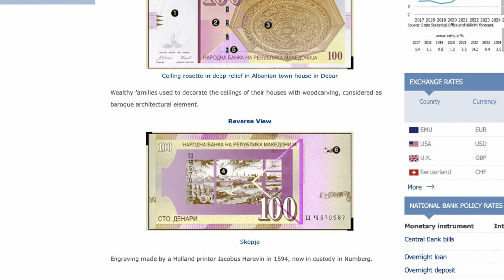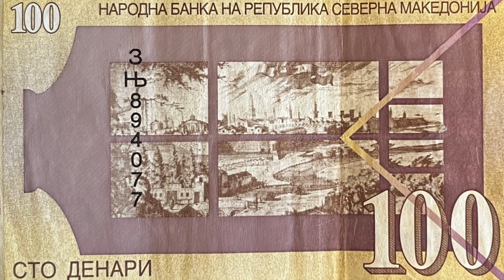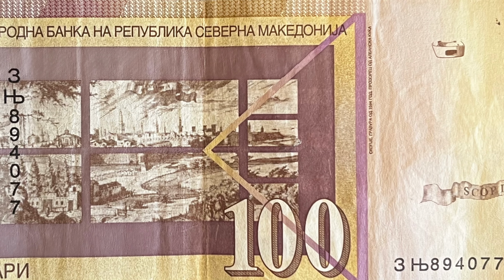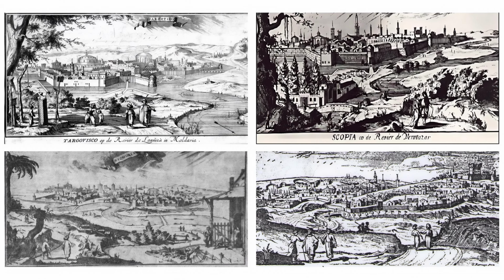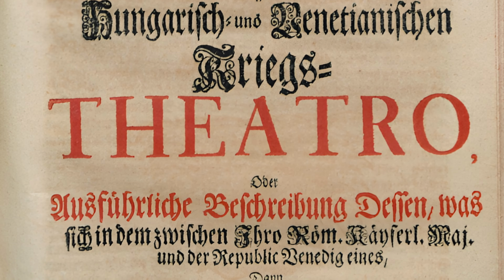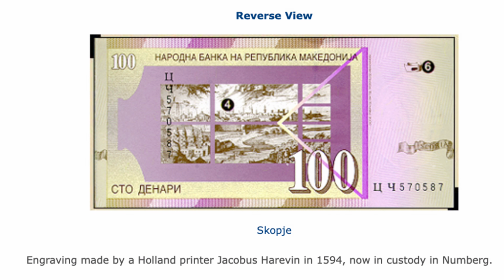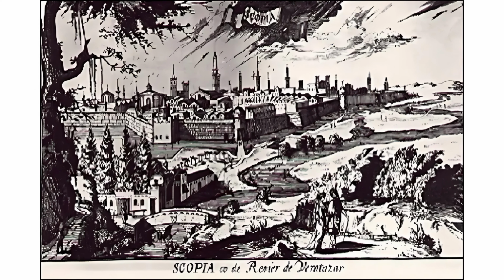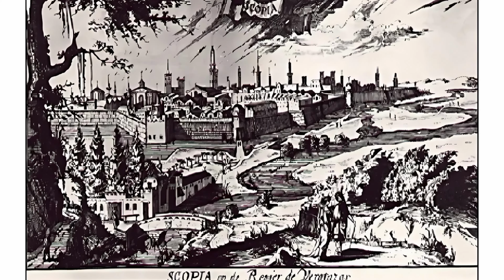The Mistake on the 100 Macedonian Denar 🇲🇰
In this video, we uncover a historical mistake hidden on the 100 Macedonian Denar banknote.

At first glance, the image on the back looks like a simple old view of Skopje. But one small detail in its description changes everything. This seemingly ordinary banknote suddenly starts to raise questions in your mind.

The sources used for this video:

Băcilă, Ioan C. Stampe privitoare la istoria Românilor. Cluj: Institutul de Arte Grafice „Ardealul,” 1929. Extract from Anuarul Institutului de Istorie Națională, vol. 5. Digitized by Biblioteca Centrală Universitară „Lucian Blaga” Cluj-Napoca.

Boyer, Abel. A Geographical and Historical Description of Those Parts of Europe Which Are the Seat of War: Viz. Flanders, the Rhine, Savoy, Catalonia, Hungary, and Greece. London: Printed and sold by D. Browne and J. Walthoe, 1696.

Cernovodeanu, Paul I. “O vedere a orașului București din 1688.” București. Materiale de Istorie și Muzeografie 8 (1971): 121–127.

Donkersloot-de Vrij, Marijke. Repertorium van Nederlandse kaartmakers 1500–1900: Landmeters, redacteuren, tekenaars, graveurs, drukkers, uitgevers. Edited and supplemented by Peter van der Krogt. Version 2.6.1. Explokart, July 2, 2025.

Echard, Lawrence. The Gazetteer’s, or Newsman’s Interpreter: Being a Geographical Index of All the Considerable Cities, Patriarchships, Bishopricks, Universities, Dukedoms, Earldoms, and Such Like Imperial and Hanse Towns, Ports, Forts, Castles, &c. in Europe. London: Printed for Tho. Salusbury, 1692.

Георгиевска Шајн, Анета. “Скопје – меѓу историското и имагинарното.” Окно.мк. February 27, 2020.

Krügner, Johann Gottfried. Vorstellung des höchst-beglückten Zweyten Feldzugs, Auff dem Hungarisch- und Venetianischen Kriegs-Theatro. Leipzig, 1717. Digitized by Universitäts- und Landesbibliothek Sachsen-Anhalt, Share_it. DOI: 10.25673/62003.

National Bank of the Republic of North Macedonia. “100 денари.”

Peeters, Jacob. Korte Beschryvinghe, Ende Aen-Wysinghe der Plaetsen in desen Boeck, met hunnen teghenwoordigen Standt, pertinentelijck uytghebeldt, in Oostenryck. Antwerp: Jacobus Peeters, 1686.

Piot, Karel. “Schilder-, etskunst, enz. De beide Harrewijns, Nederlandsche graveurs.” Dietsche Warande. Nieuwe reeks 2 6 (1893): 462–477. DBNL.

RKD – Netherlands Institute for Art History. “Jacobus Harrewijn.” RKD Research.

Spânu, Anda-Lucia. “Historical Images of Present Day Romanian Cities: Timișoara and the Crescent.” Brukenthal. Acta Musei 10, no. 2 (2015): 181–190.

Spânu, Anda-Lucia. “Imagini istorice ale orașelor actualei Românii tipărite la Antwerpen.” Transilvania 42, nos. 5–6 (May–June 2014): 96–101.

Acknowledgments:

Thanks to Filip Velkov for providing the banknote featured in the video, and to Tolga Deniz Mert for his help in obtaining some of the sources used in making this video.